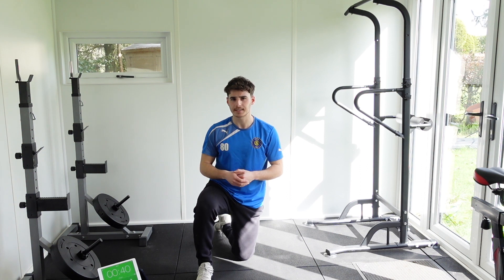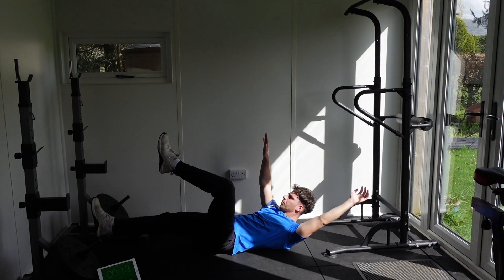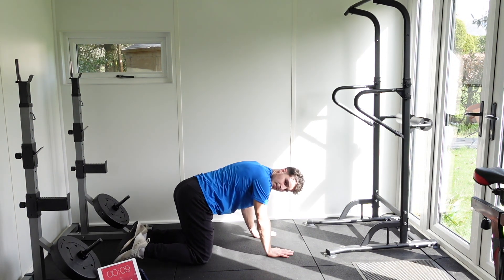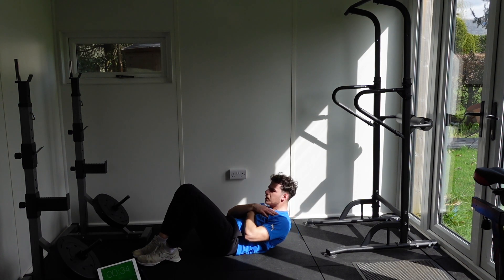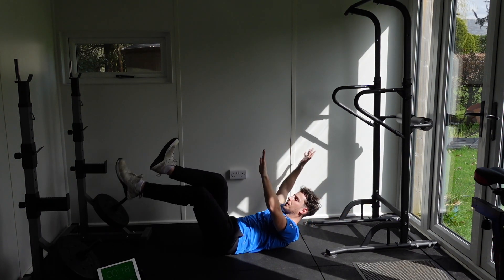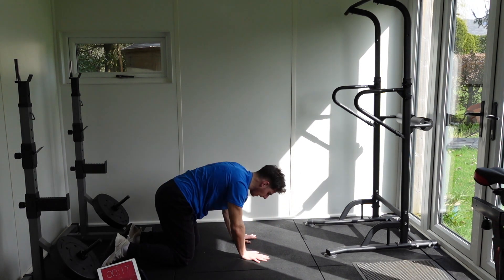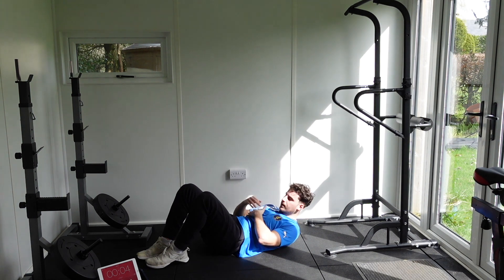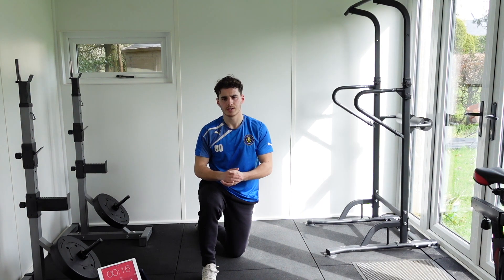8 minute ab workout / the jewish fitness coach / modest workout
Welcome to our follow-along workouts! Join a supportive community and a safe space to train!

Warning:

These workout routines are designed by me and may not be suitable for everyone. Therefore, warming up is essential, and I recommend beginners consult with their physician before starting any exercise program. Remember to warm up and cool down properly. By watching these workouts, you agree to do so at your own risk.